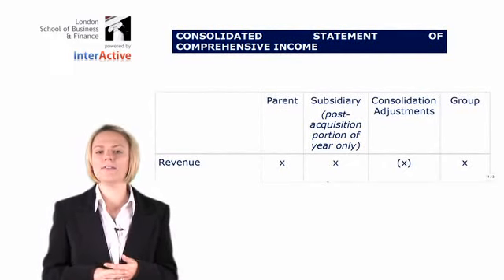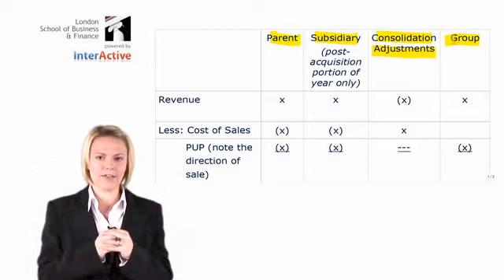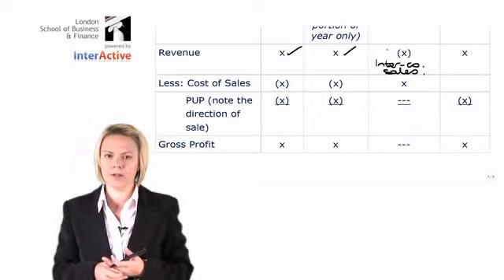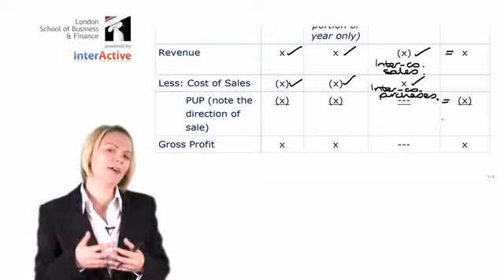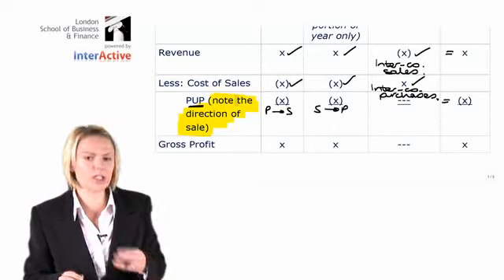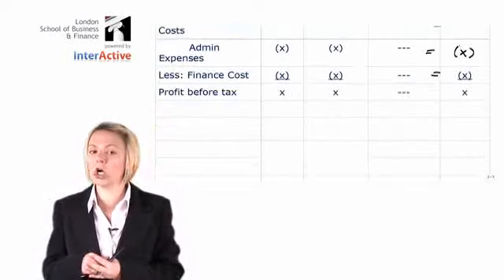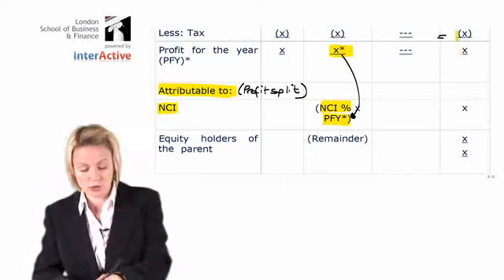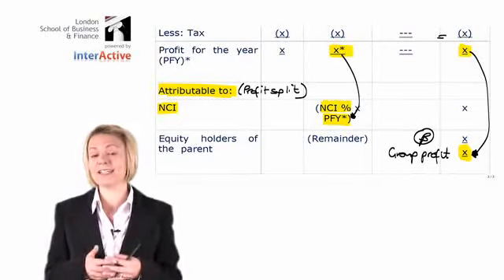10 9 Consolidated statement of comprehensive income